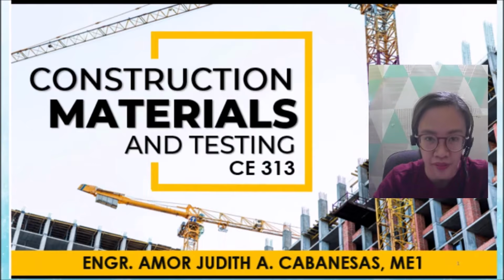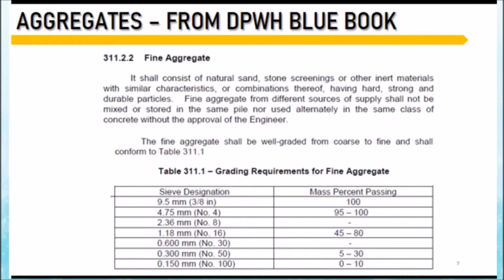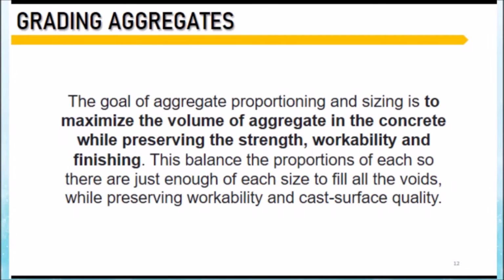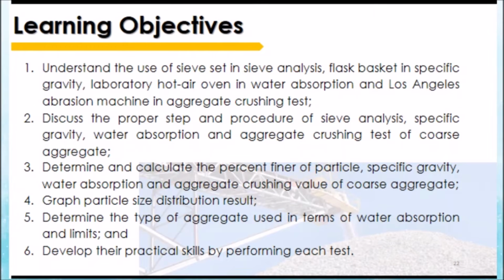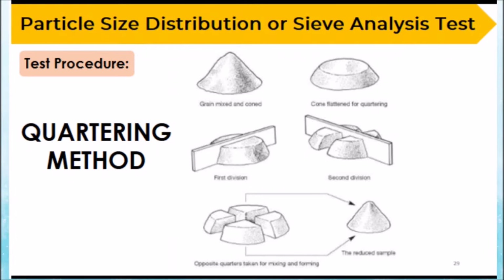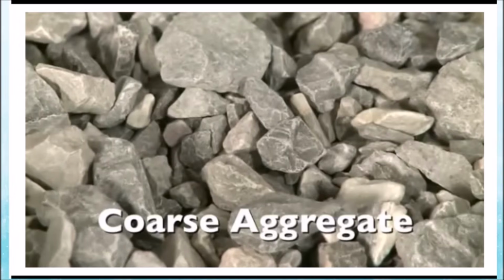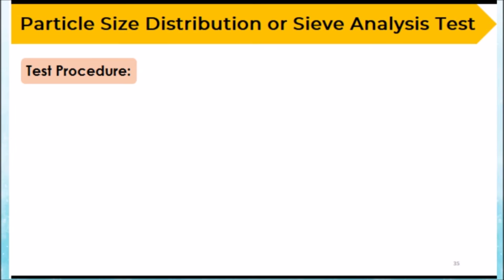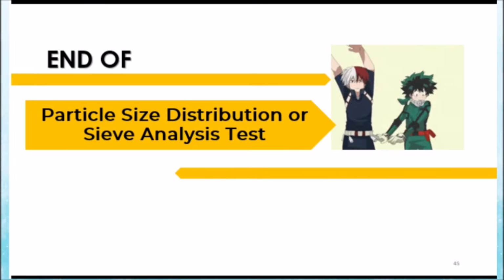CE 313 UNIT 3 TOPIC 1